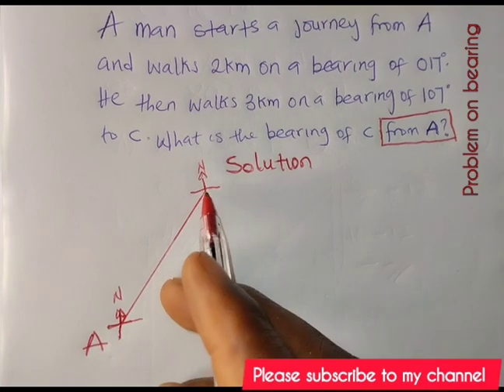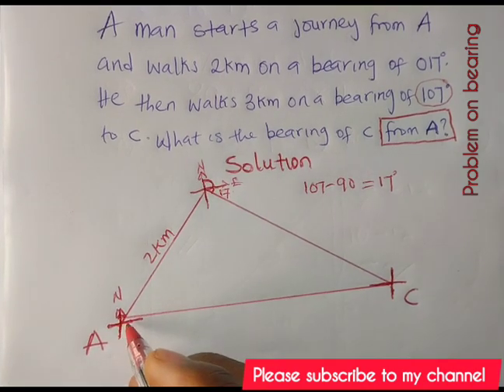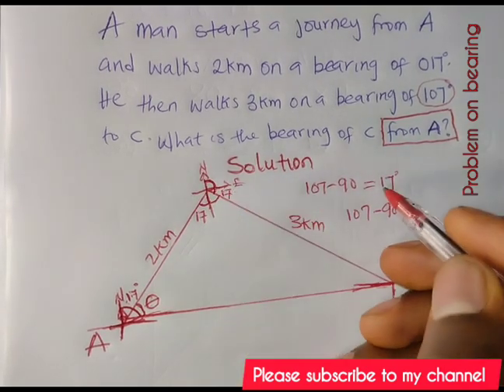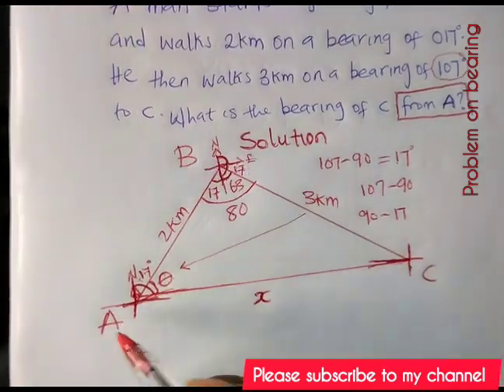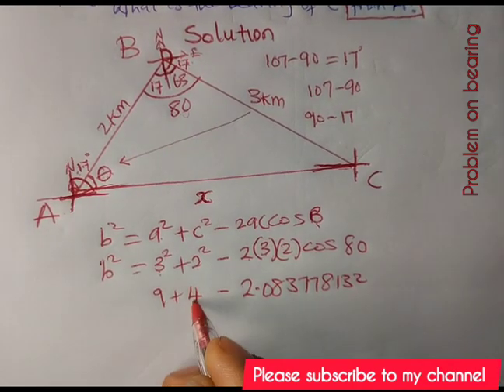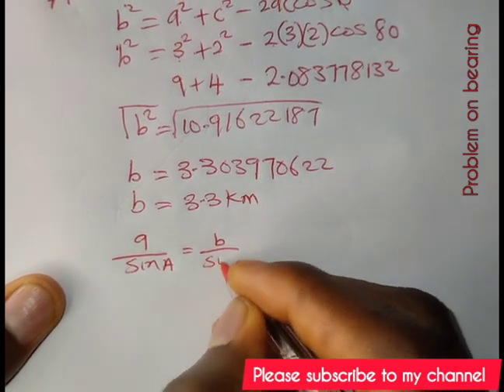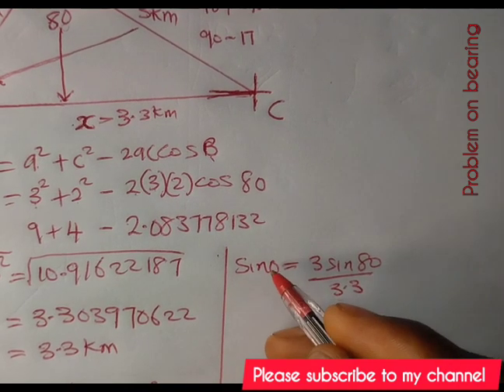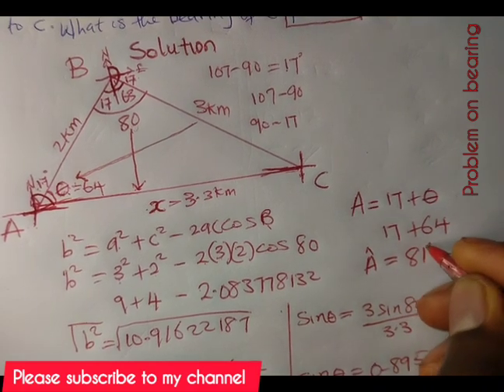Practical Problem on Bearing...